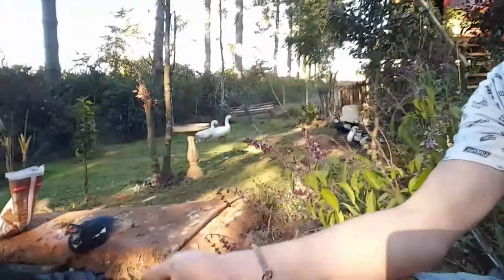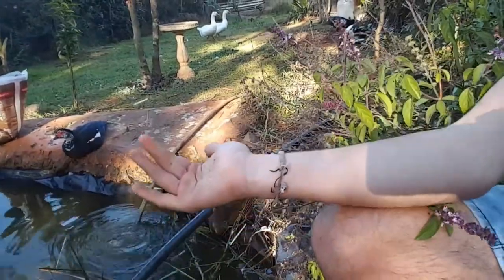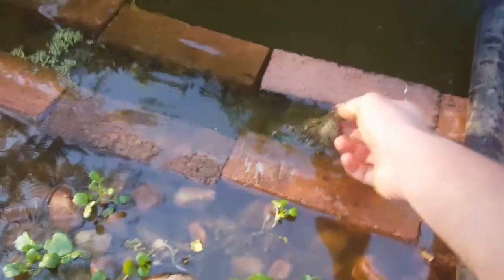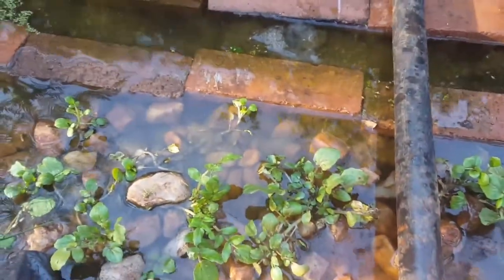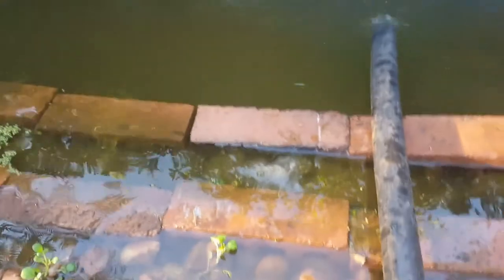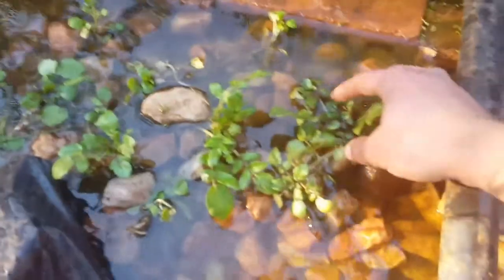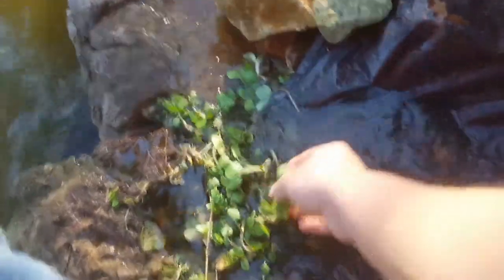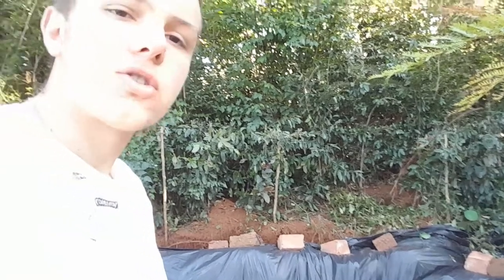New biological filter